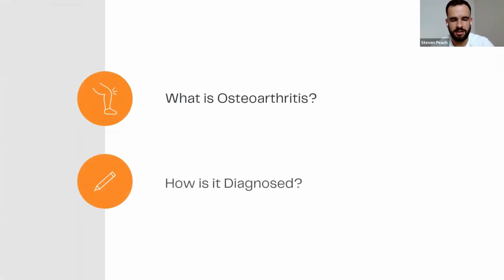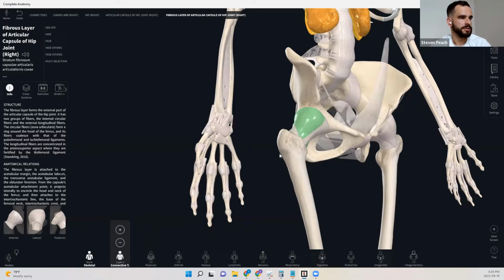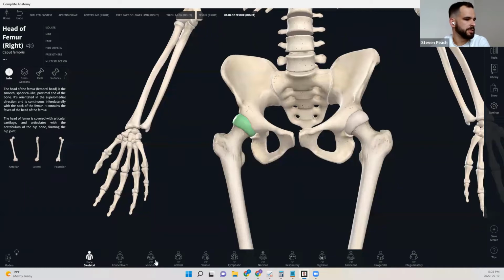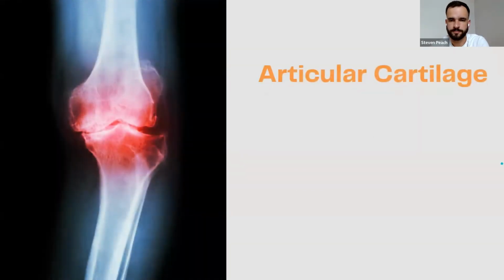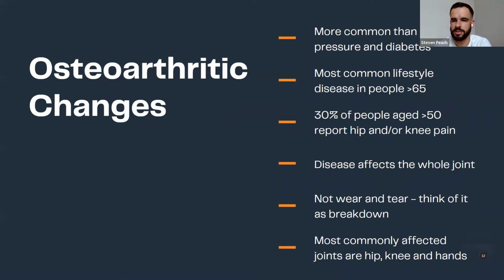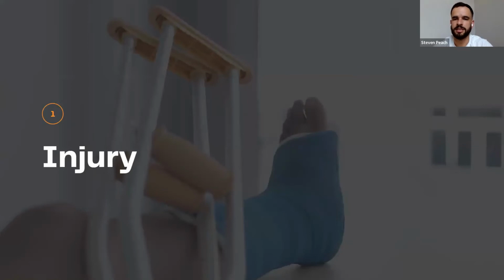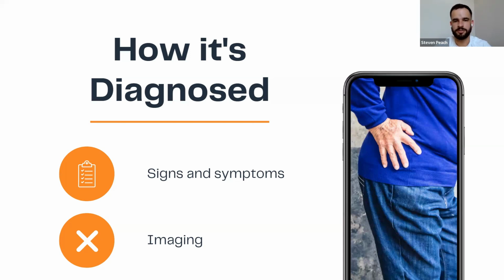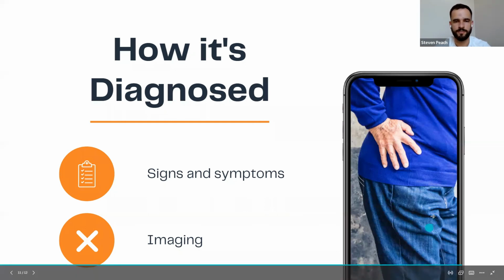What is Osteoarthritis and How is it Diagnosed?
Join physiotherapist, Steven Peach, to discuss...
- The anatomy of the "healthy" hip and knee
- What exactly osteoarthritis is
- How osteoarthritis is diagnosed